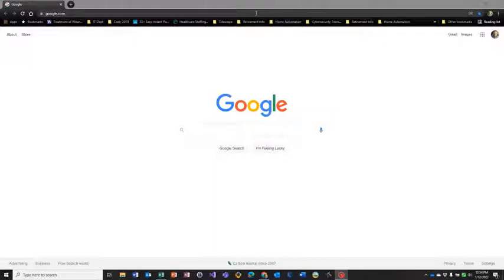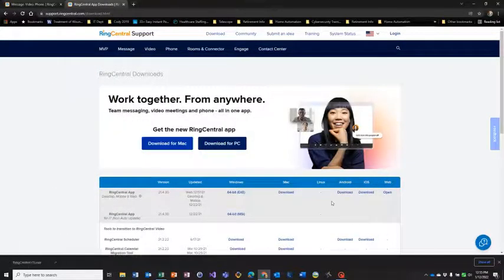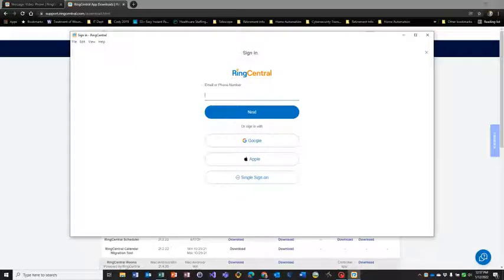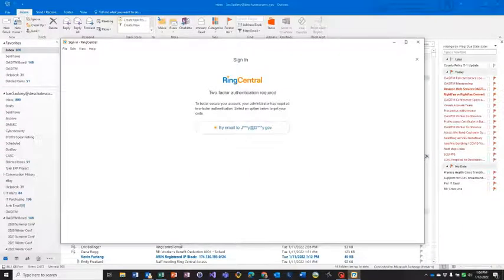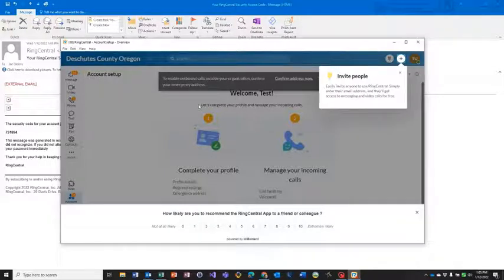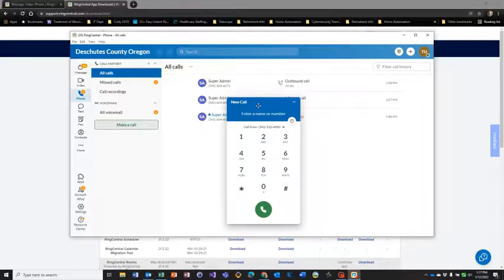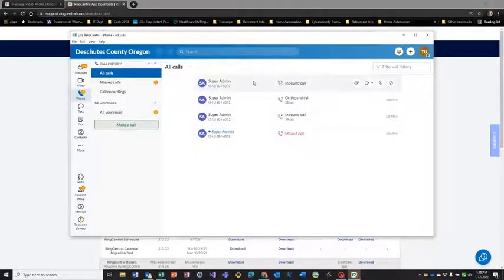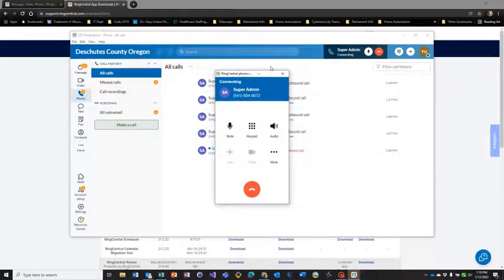RingCentral Installation and Call Taking